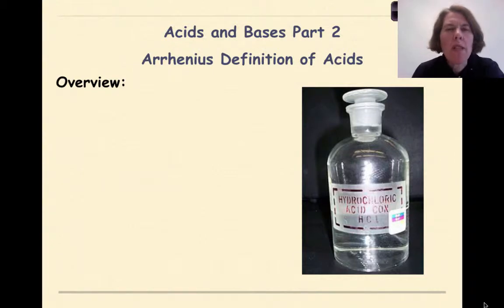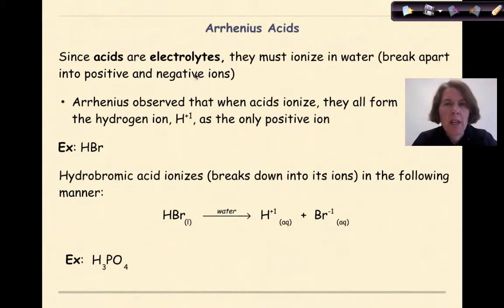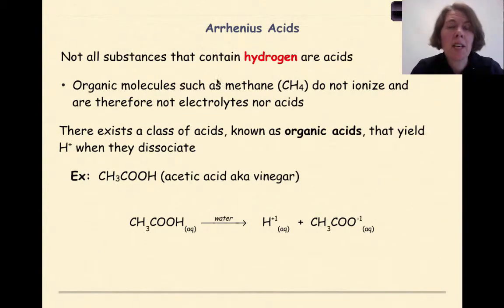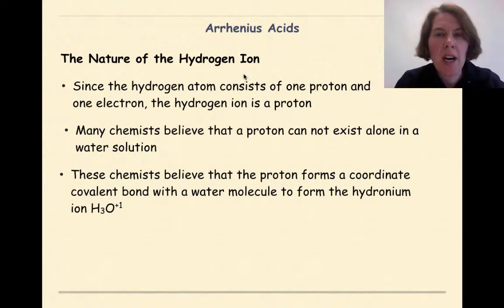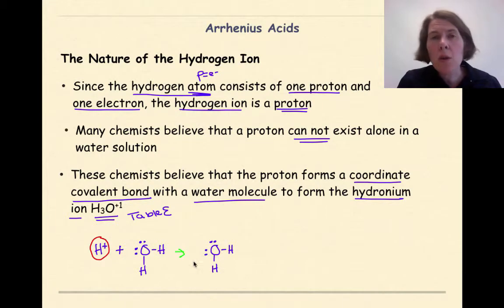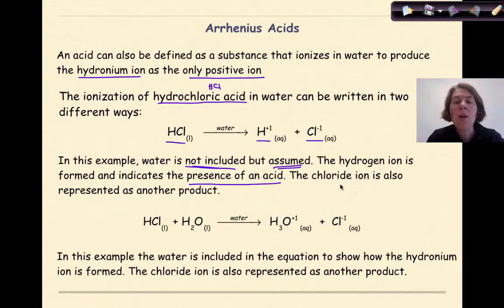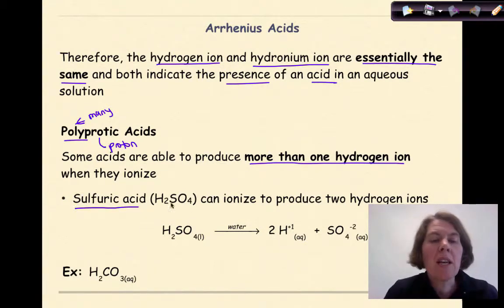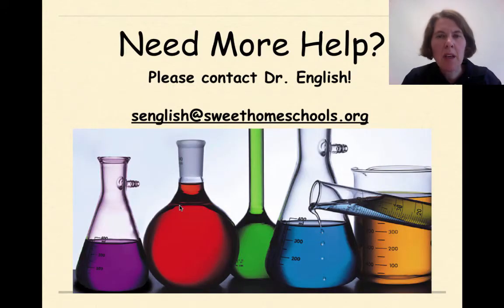Acid Base Chemistry Part 2 Arrhenius Definition of Acids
This tutorial focuses on the Arrhenius definition of acids. Multiple acids are considered. The hydrogen (hydronium) ion is discussed in detail and its relationship to acids. Table K is also identified as an important reference table resource.